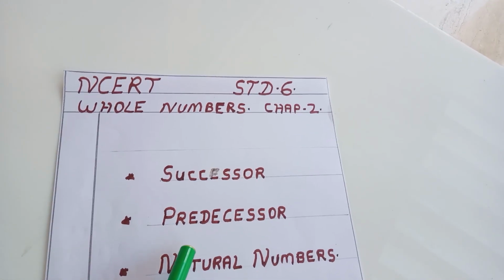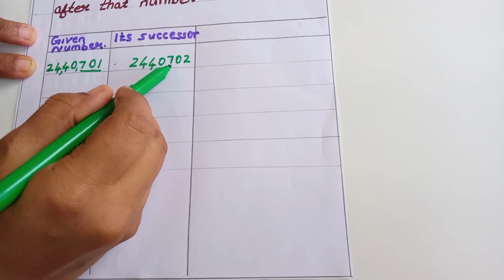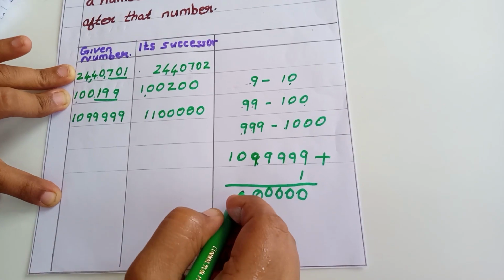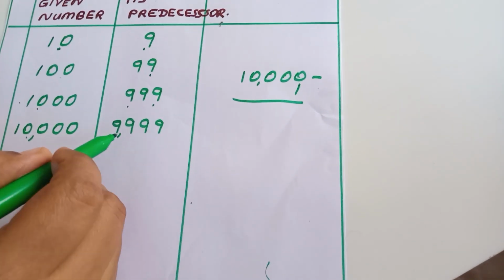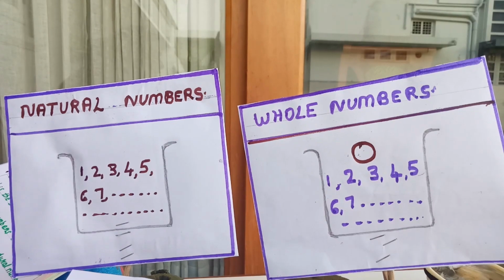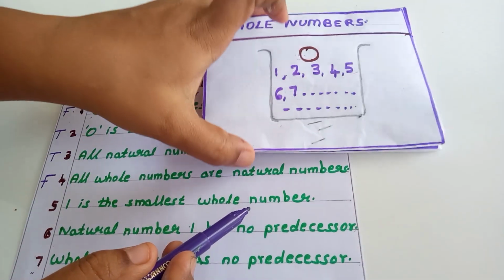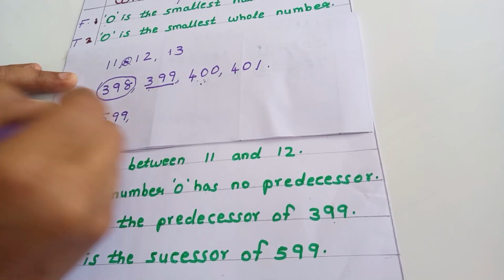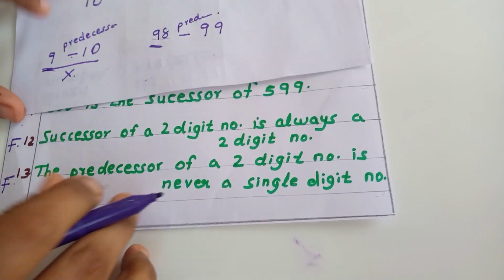NCERT Syllabus STD 6 Chapter 2 WHOLE NUMBERS Part 1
NCERT    STD 6   CHAPTER 2   WHOLE NUMBERS. Exercise  2.1
    *   successor of a number
    *   predecessor of a number
    *   Natural numbers
    *  Whole numbers
    *   true or false questions of NCERT, STD 6 chapter 2 , exercise 2.1  , whole numbers
    *   1 is the smallest natural number by showing the basket
     *   0 is the smallest whole number
     *.  0 does not have any predecessor in whole number set
    *.   1 does not have any predecessor in.  natural number set
    *.   0 has a successor in whole number to set
    *  1 has a successor in natural number set
    *.  All natural numbers are whole numbers
    *   all whole numbers are not natural numbers
    *   the successor of a two digit number will not be a two digit always
    *.   the predecessor of a two digit number will not be a two digit number always
   *      finding the successor of a given number
    *     finding the predecessor of a given number

about the trainer / online teacher/teacher/remote teacher

I would like to thank all my Students and Parentsl for encouraging me and as per your request now l can handle classes from 1St STD to 10th STD. I use simple and easy speaking language, so any student can understand and apply easily. Please do promote my channel in your network of parents to educate and empower the children of our society. This is my effort to bring easy teaching in these times of Pandemic.